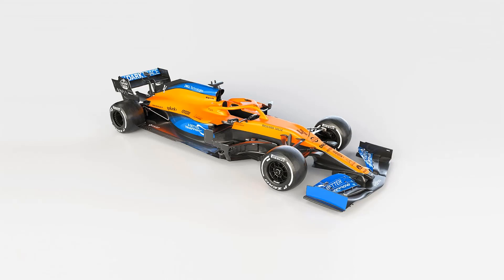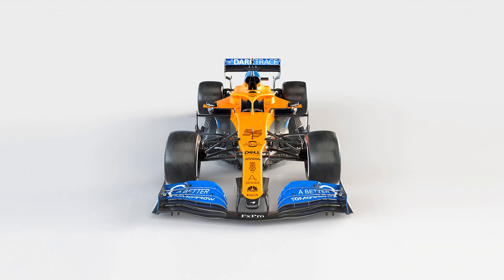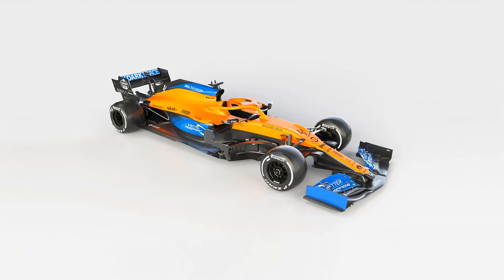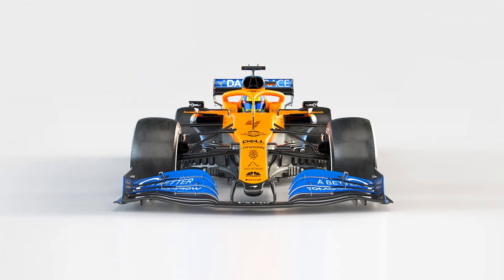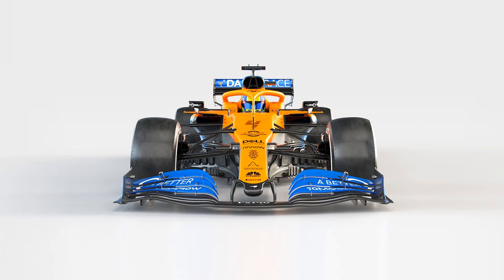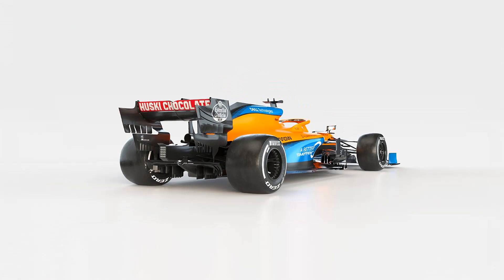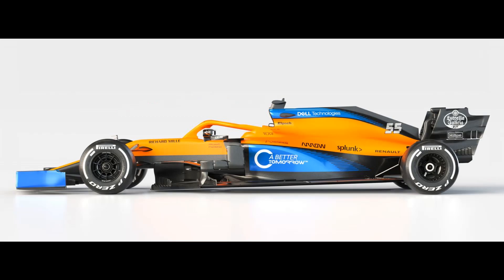McLaren Reveal F1 2020 Car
Today McLaren have revealed their F1 2020 Car. What do you think of it??